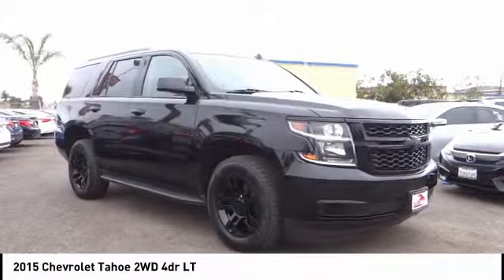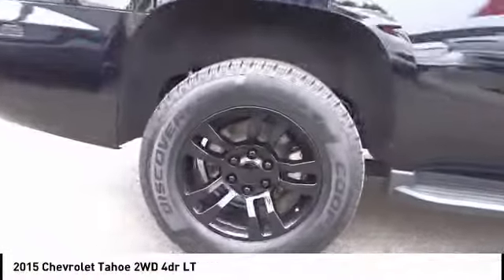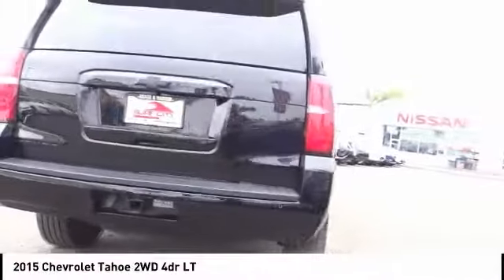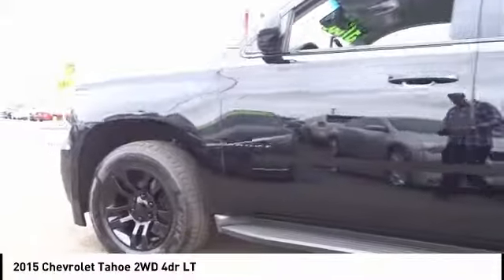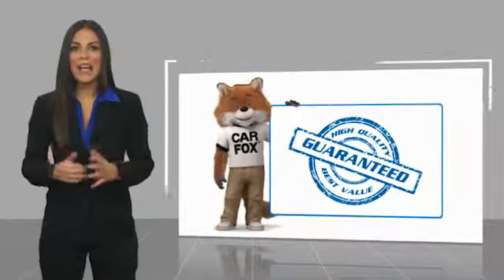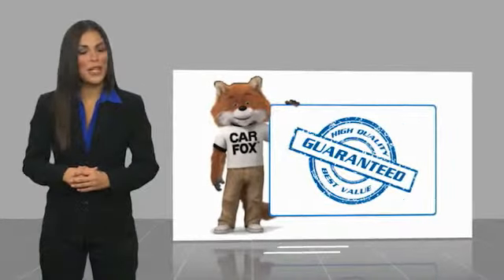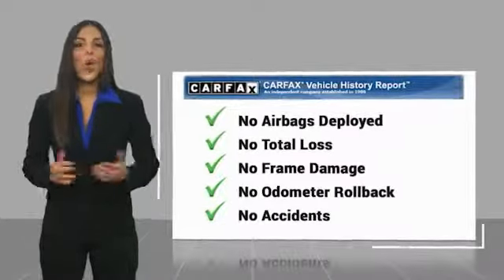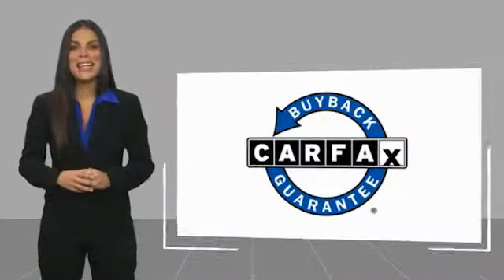2015 Chevrolet Tahoe HUNTINGTON BEACH FOUNTAIN VALLEY COSTA MESA WESTMIINSTER GARDEN GROVE P21456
2015 Chevrolet Tahoe 2WD 4DR LT

17331 Beach Blvd.